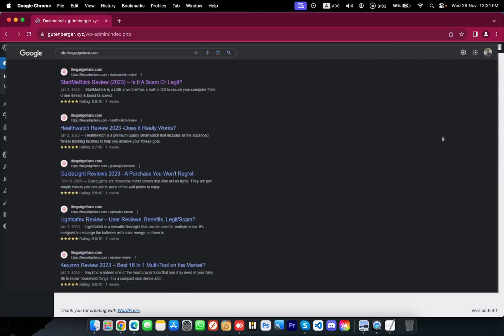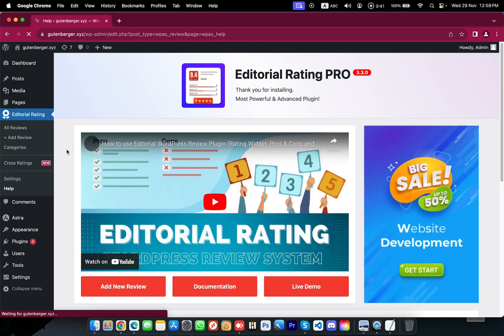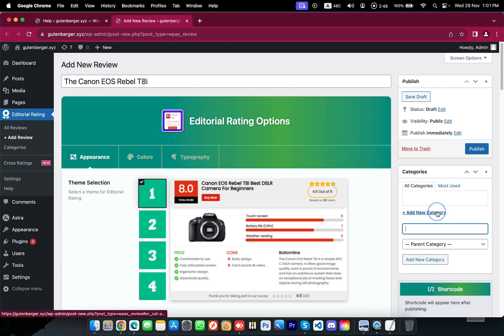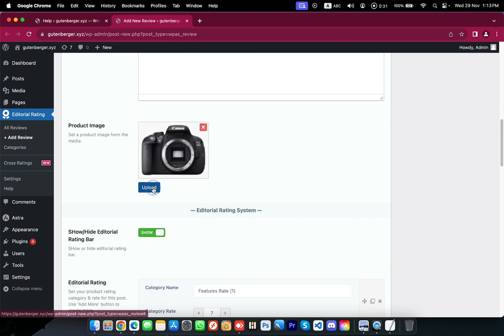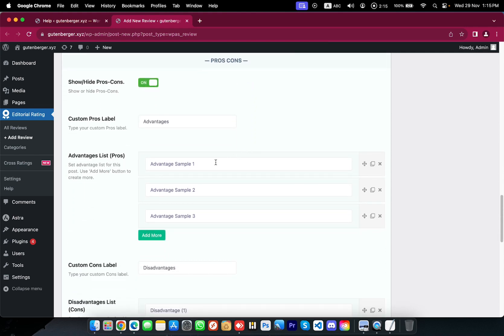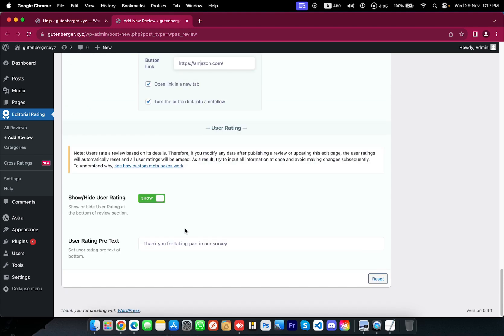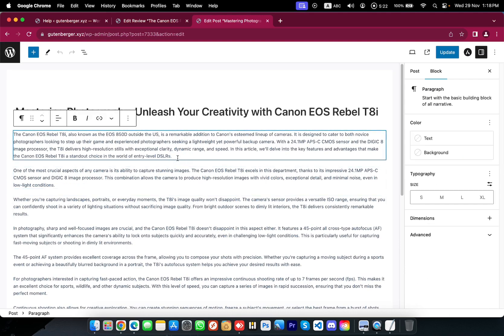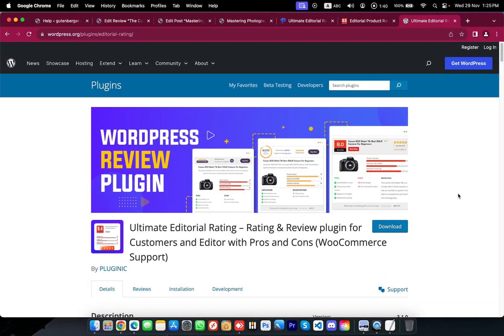How To Create A Editorial Rating with Ultimate Editorial Rating Plugin | WordPress Rating Plugins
➡ The Ultimate Editorial Rating plugin represents a definitive solution for online enterprises seeking to augment their website’s credibility and stature through user-generated reviews and ratings. This robust Rating & Review plugin empowers both customers and editors to effortlessly submit product reviews accompanied by star ratings, while also spotlighting the strengths and weaknesses of each item. Tailored with seamless integration for Woo-Commerce, it seamlessly harmonizes with your WordPress website! ☺️

🔗 Recommended Videos ⤵️

🙏 If you enjoyed the video, please do share it to give others the opportunity to watch.

🔔 Get Notified:
Click the 🔔 icon so you never miss an updates from this channel.

📚 Recommended Tools ⤵️